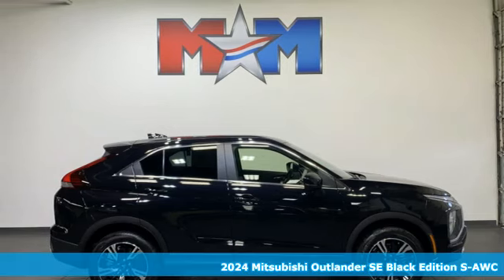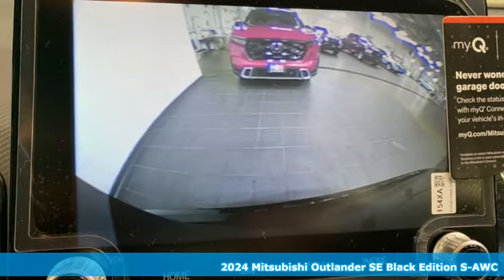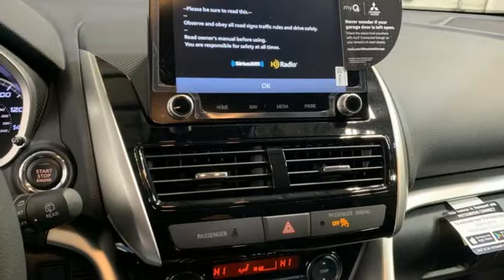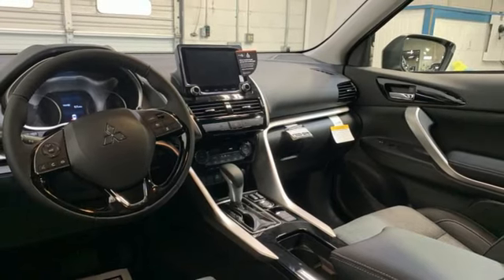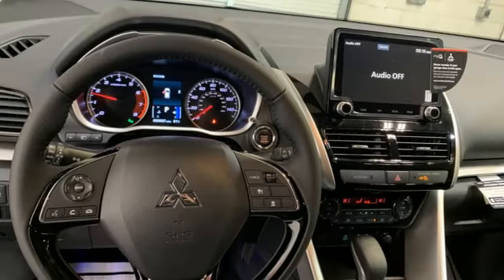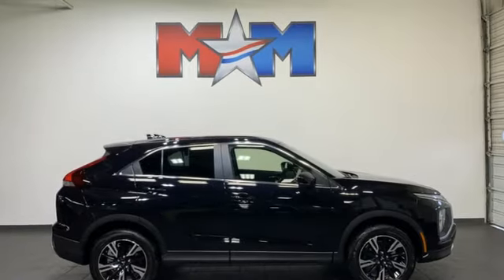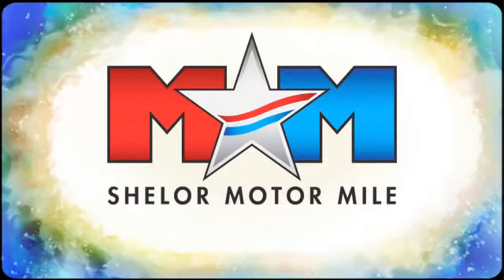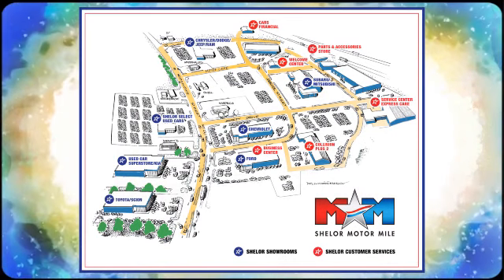New 2024 Mitsubishi Outlander Christiansburg VA Blacksburg, VA MT240089 - SOLD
Year: 2024
Make: Mitsubishi
Model: Outlander
Trim: Sport Utility
Engine: 2.5L 4 Cylinder Engine
Transmission: Automatic
Color: MERCURY_GRAY_METAL
Stock #: MT240089
VIN: JA4J4VA88RZ019411